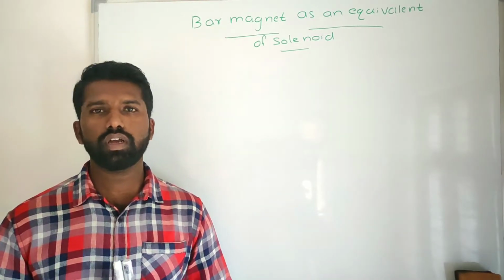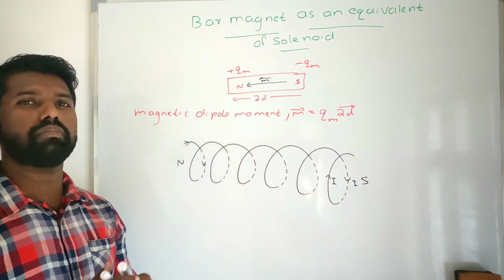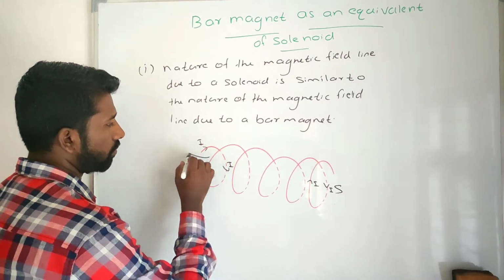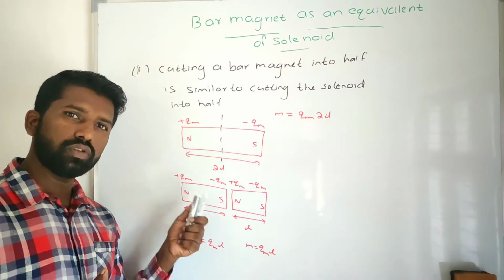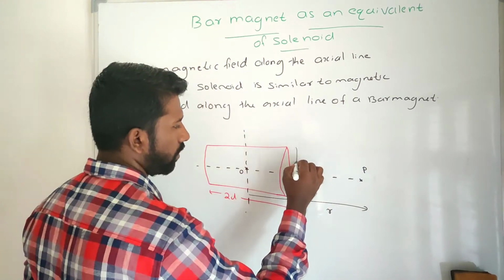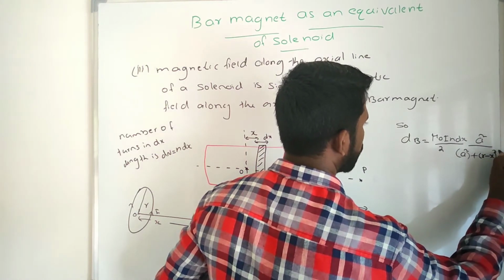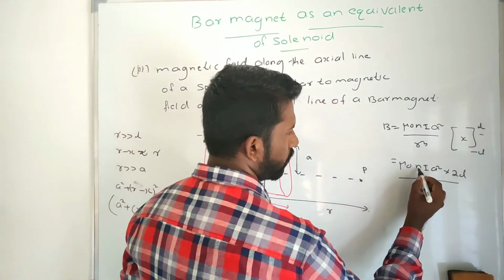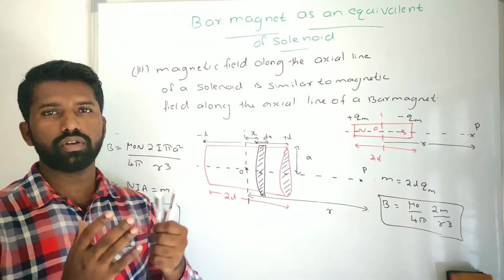Bar magnet as an equivalent of solenoid || class 12 physics chapter-5 magnetism and matter||Rino sir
Topic:bar magnet as an equivalent of solenoid: class 12 physics chapter-5 magnetism and matter.
Magnetic field along the axial line of a solenoid also discussed.